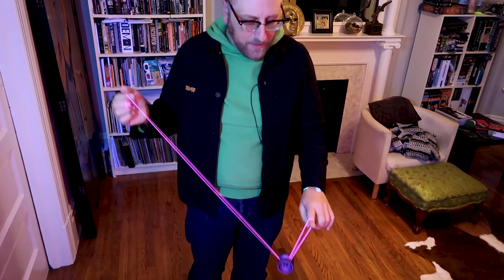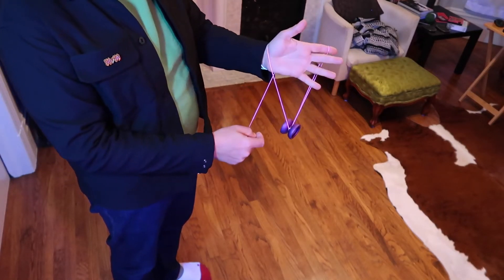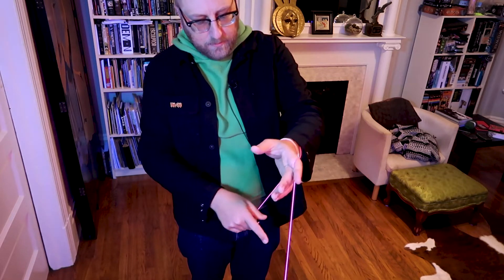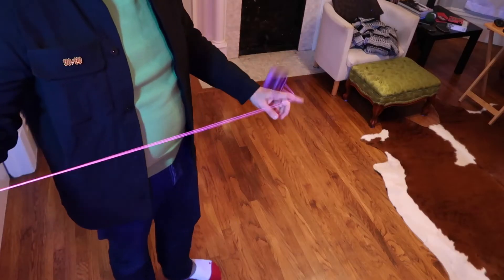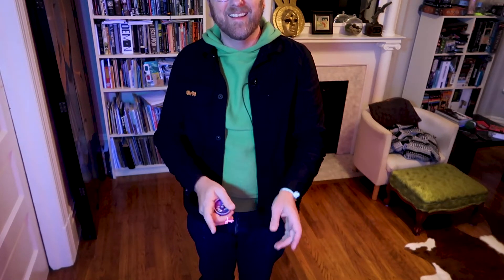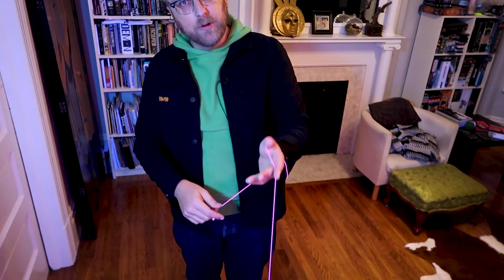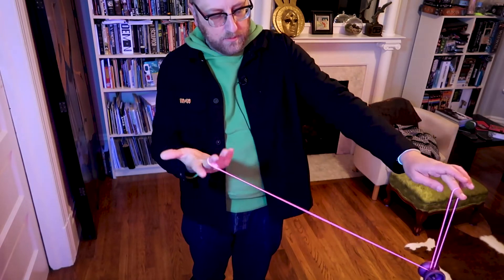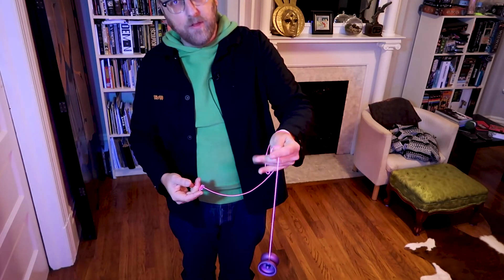Orbital Decay Whip (tutorial)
I've received a lot of requests for this trick, I hope this video helps. Drop your tips or questions in the comments.

for making these videos possible.